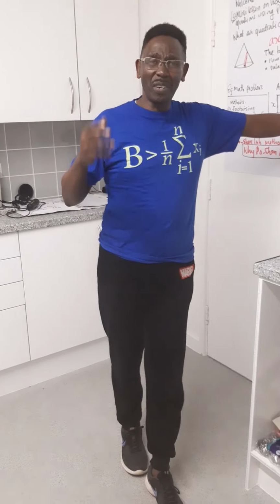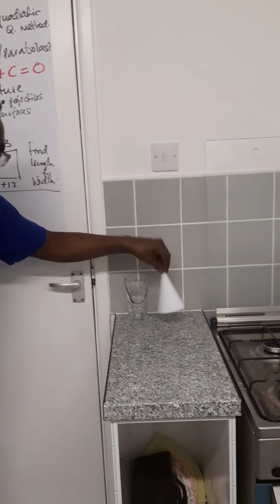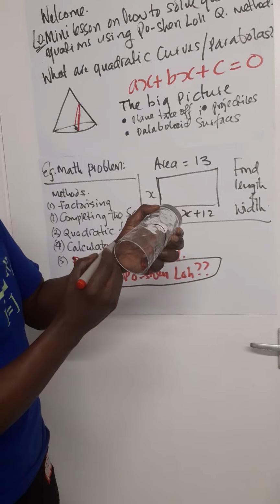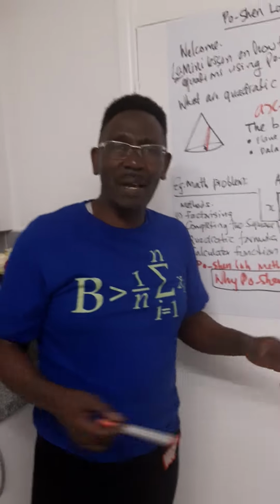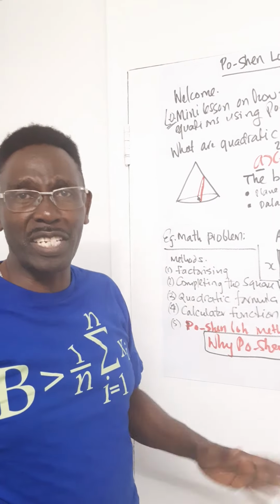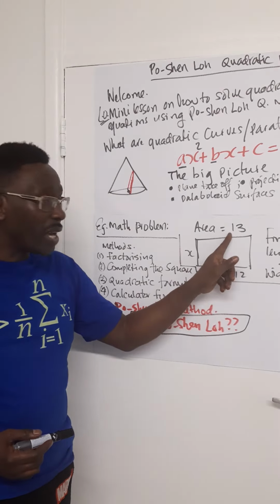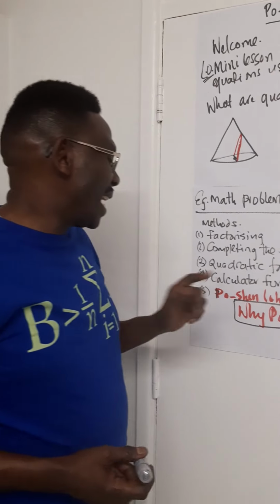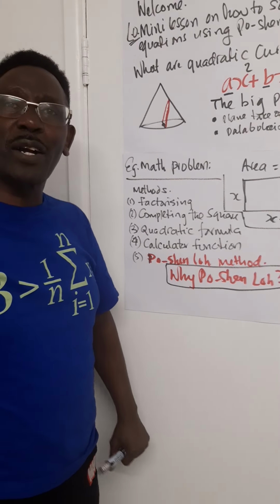Solving Quadratic Equations Po Shen Loh Method Part 1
Uncle Ken introduces the Po-Shen Loh method of solving quadratic equations.